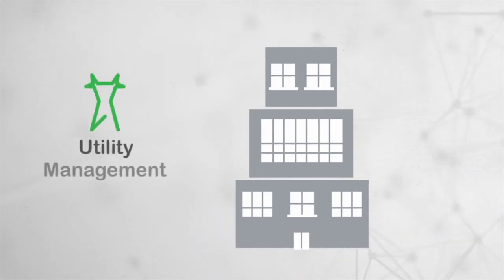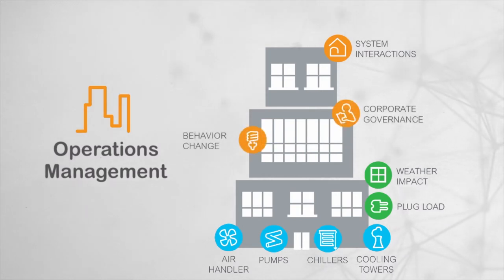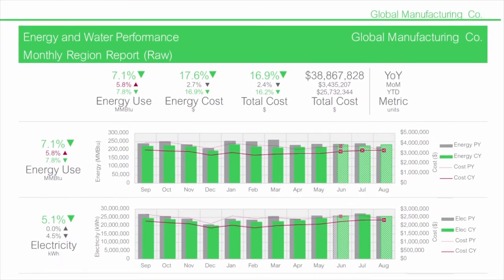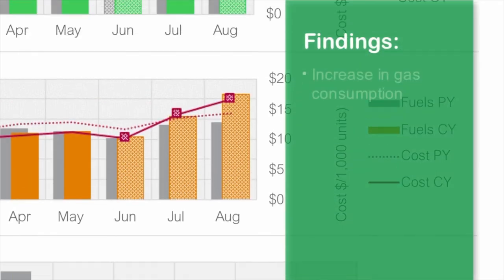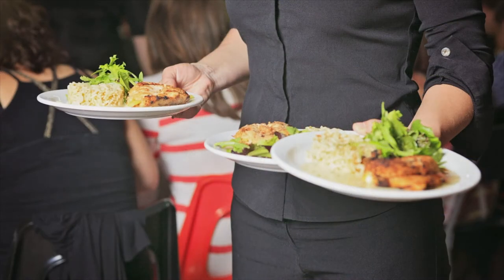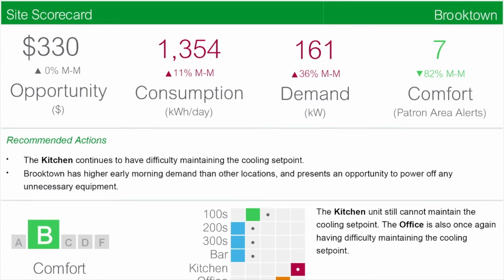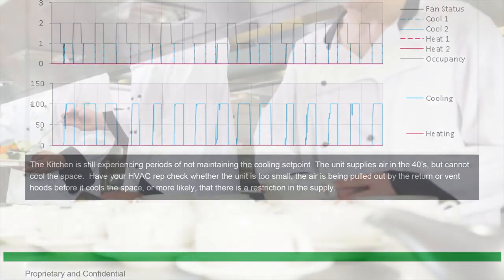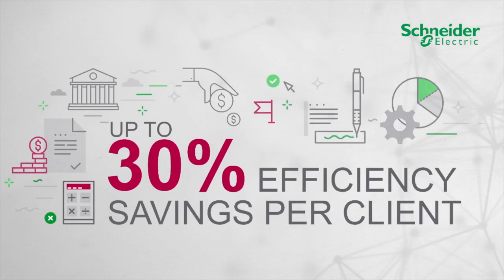Energy Monitoring: Maximizing ROI of Enterprise Data | Schneider Electric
For a lot of companies, software along is not enough to improve energy efficiency.

The ongoing monitoring and daily activity required to drive energy and cost savings can require significant employee bandwidth to get the most out of your data. Matthew Blandford discusses a solution to this common problem: Schneider Electric’s remote analytics and optimization services.